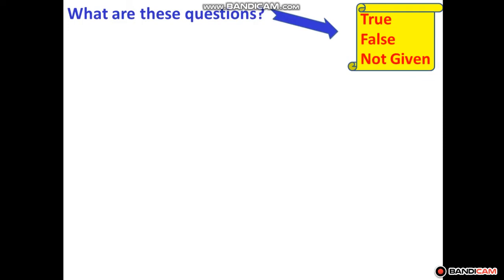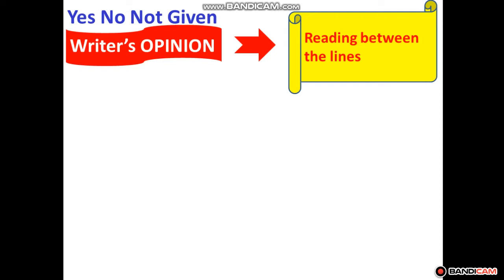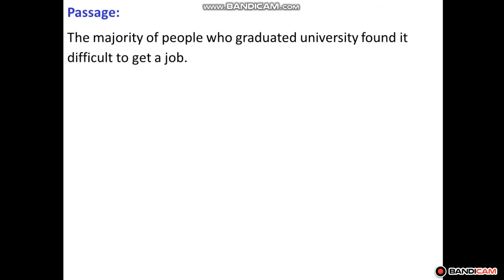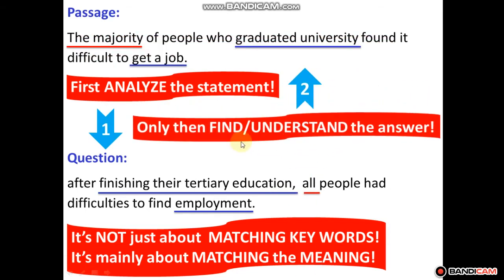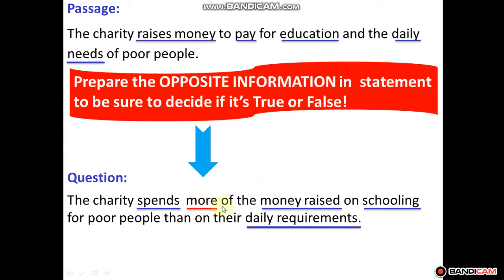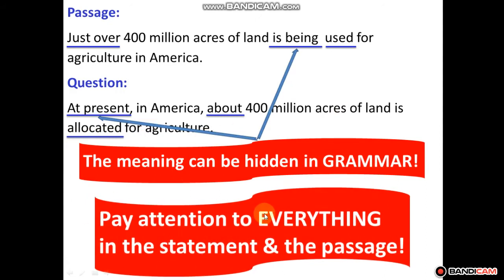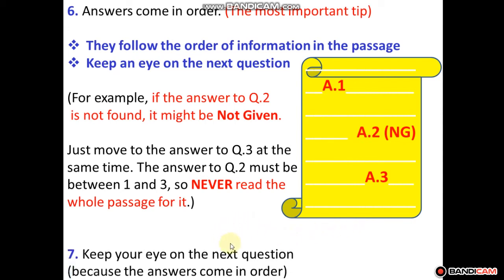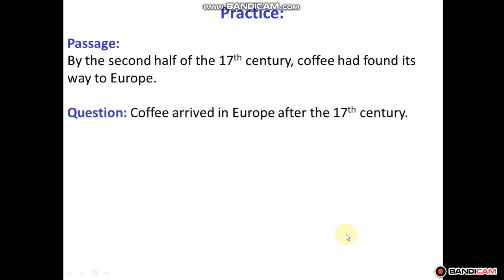IELTS Reading tips & tricks: True False Not Given || Yes No Not Given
Hi dear viewers! Muhammad Asif Iqbal is here with his educational video on True False Not Given || Yes No Not Given question given in IELTS Reading Skills test.
Viewers! The topic is well-known and easily available on various channels, but my CONTENT & my APPROACH is something to pay attention to.
If I deserve your praise, please give me maximum WATCH TIME, SUBSCRIPTION & LIKES and do mention your FEEDBACK in comments.

In this video I have covered:
1. What is meant by T  F  NG & Y  N  NG questions?
2. The difference between T F NG & Y N NG questions?
3. Understanding the difference between T  F  & NG answers
4. Top strategies to approach these questions